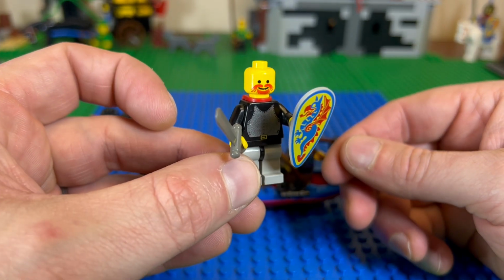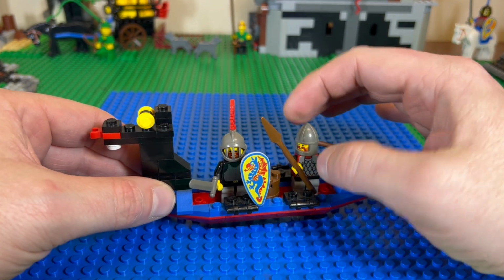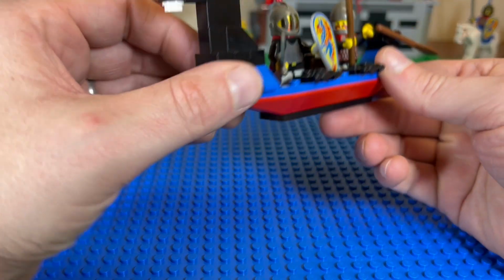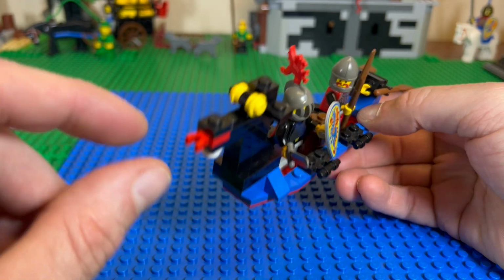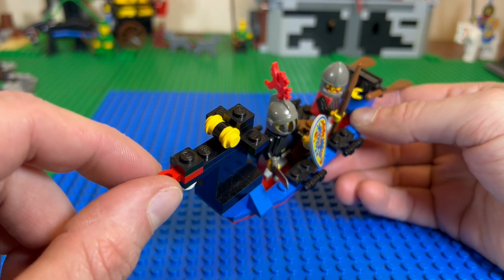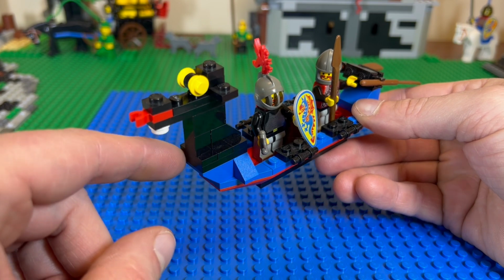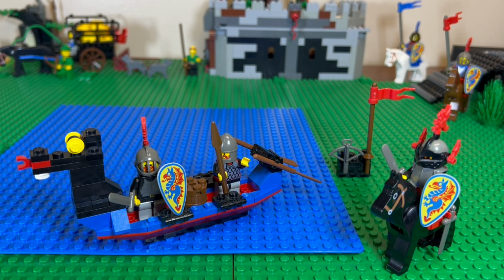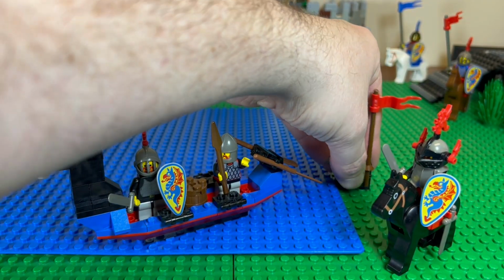'Black Knight' & His Boat / LEGO 1547 & 6009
Looking at the @LEGO  vintage Castle set 1547 'Black Knight's Boat'  from 1993 and 6009 'Black Knight' from 1992 - from the Black Knights castle faction!!  1547 Black Knight's Boat is part of the 'Triple Pack' 1597, which also includes 'King's Archer' and 'Ghostly Hideout'. I also had multiple 'Black Knight' 6009 sets growing up, as it was easy to store in stockings for Christmas, or birthday presents!  In this video I share some tips and insights, and also some discrepancies in the instructions!

Original song 'Last Ride' by channel owner, Josh Gilbert.